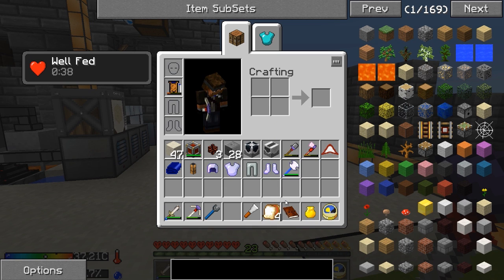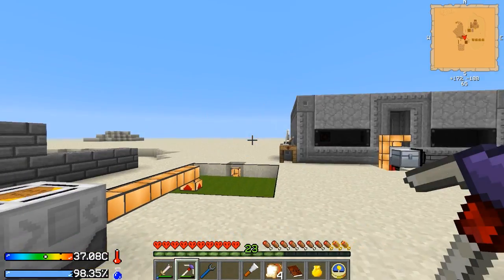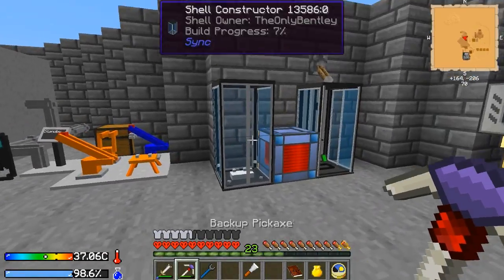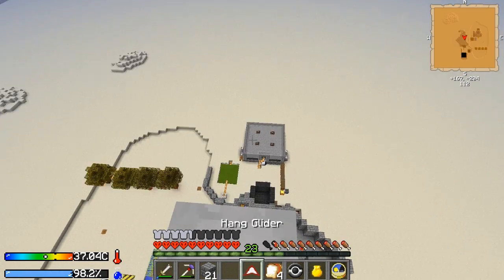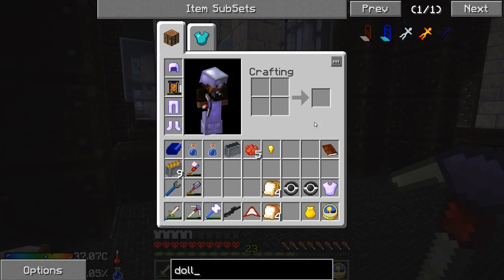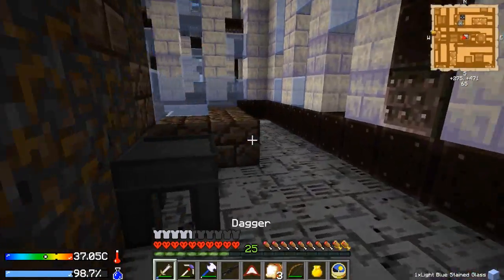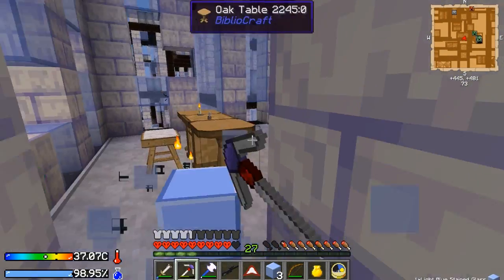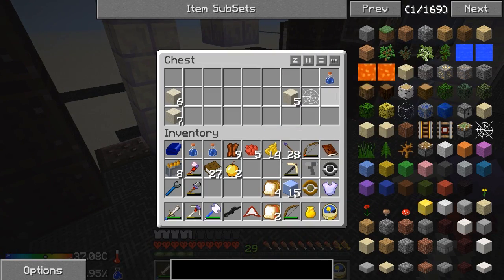Third Expedition | Crash Landing Modpack | Ep.22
Now Crash Landed in a hot and dry planet and have to learn to survive in the modpack Crash Landing by Iskandar on the FTB Launcher under the 3rd party packs tab.